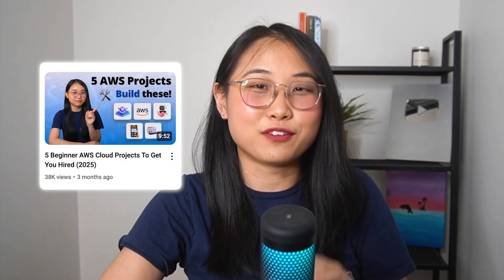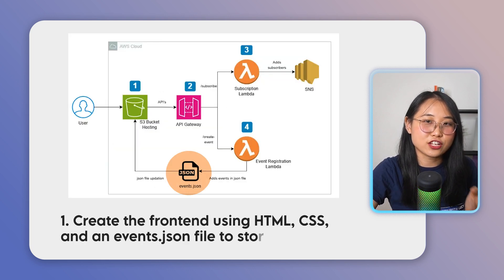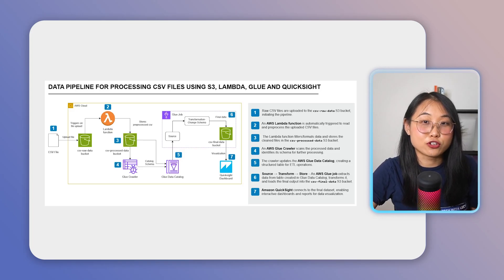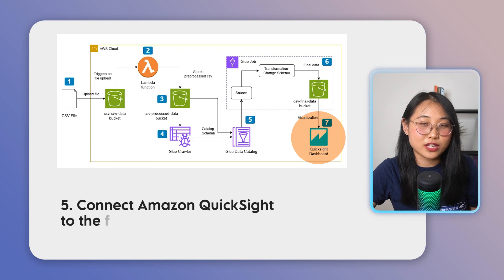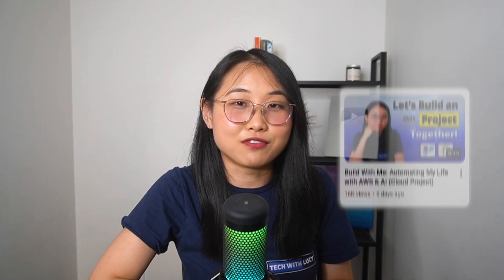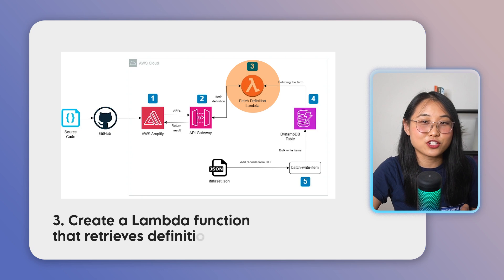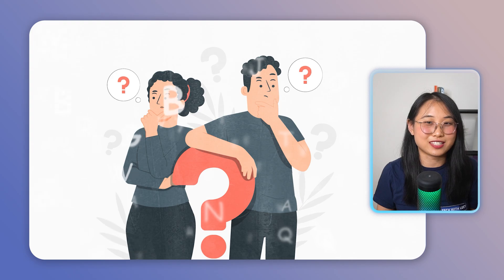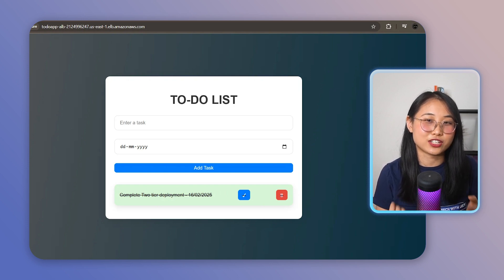5 Intermediate AWS Cloud Projects To Get You Hired (2025)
Want AWS projects to build & showcase on your portfolio? In this video, I share 5 Intermediate-level projects to help you stand out, and get hired.

▬▬▬▬ ⏱ Timestamps ▬▬▬▬
0:00 Introduction
1:03 Project 1
2:44 Project 2
4:36 Project 3
5:18 Project 4
7:05 Project 5

▬▬▬▬ 📲 Other Platforms ▬▬▬▬